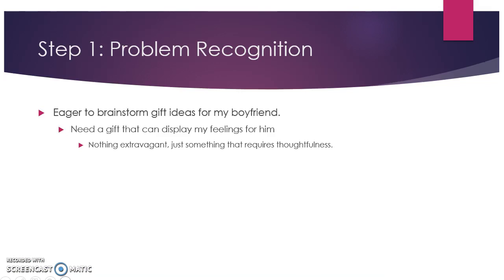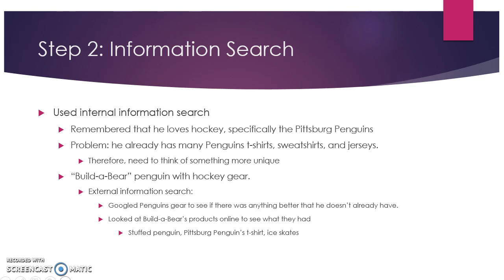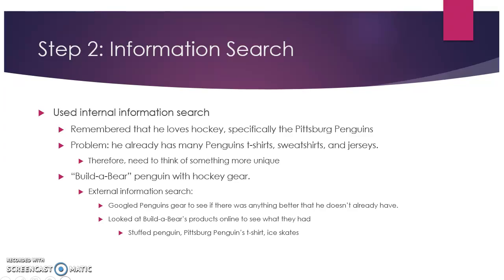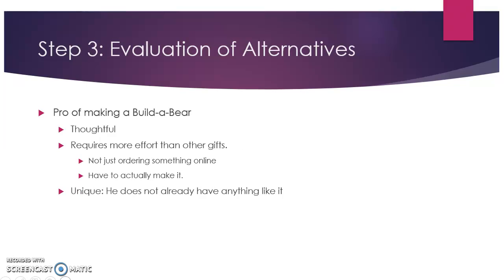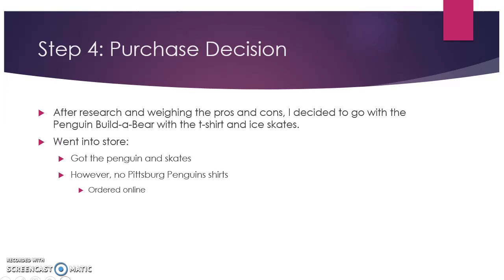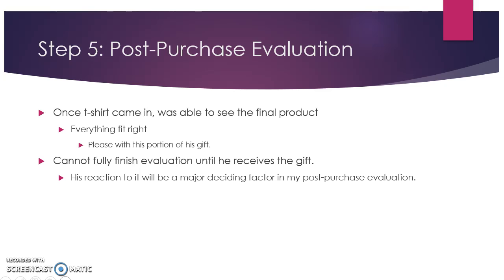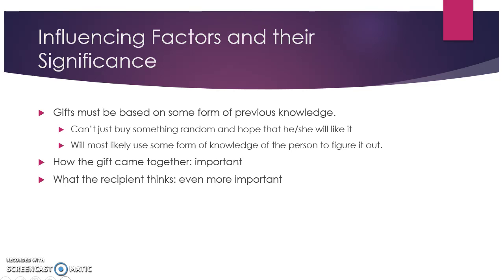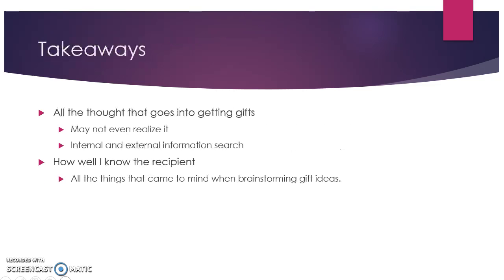Consumer Purchase Decision Process-MKT458